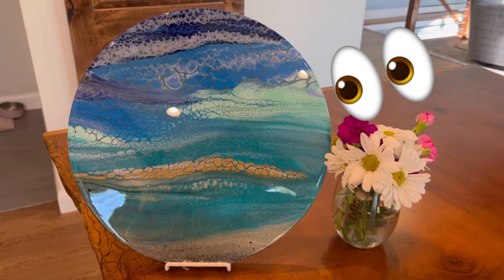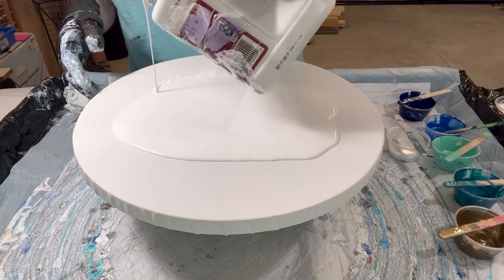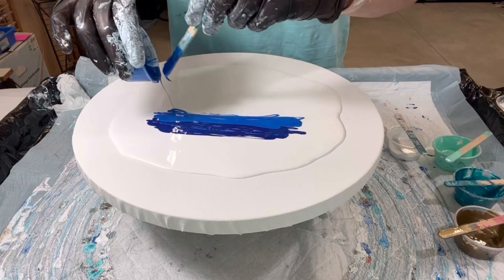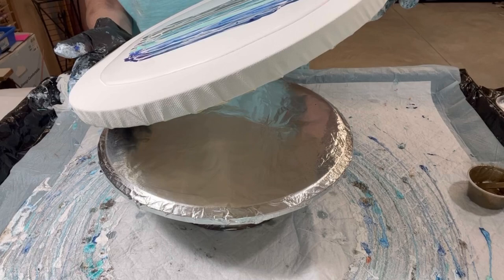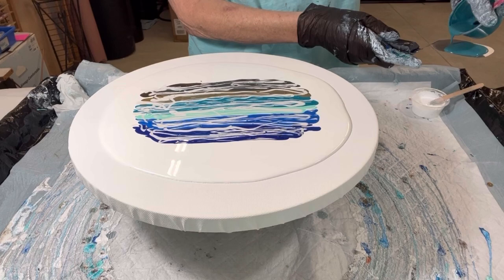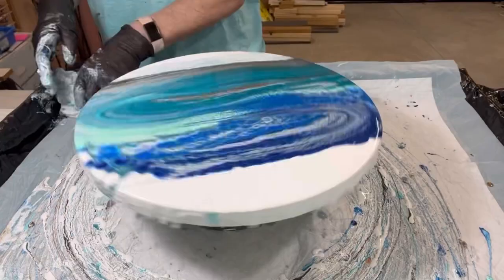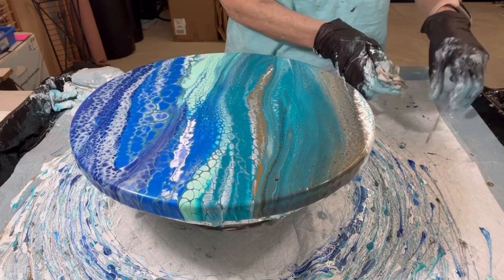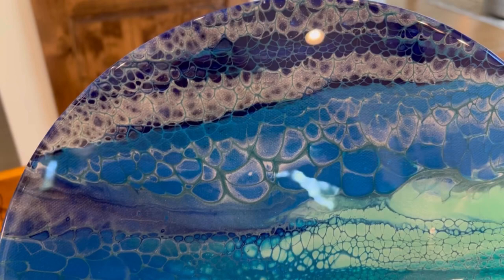207. Beautiful Beach Swipe, Acrylic Painting, Abstract Art, Fluid Art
Hi Everyone,
Thank you for joining me tonight for another Beach Swipe, this time on a 14' Round! This one was created on request and sold!!

Links for us tonight:
- Louise McKay Art - 6:30 pm EST
- Lori Houston Art - 6:45 pm
- Amber’s Awfully Amazing Art - 7:00 pm
- Angelia Bliss Art - 7:15 pm

If you enjoy this, check out my BLOOM SWIPE PLAYLIST for more, color combos and tips

I present succinct videos showing my latest, what I've learned, provide tips, often with some philosophy.  I usually share about three per week and trying different things along the way... as those who've been with me well know!

VALUABLE VIDEOs and Product LINKS:
1. Video 140: How I Mix My Pouring Medium (PM), Paints and close-up on consistencies and Pillow
4. My spinner off Amazon
6.

THIS POUR...The DETAILS:
Pillow paint: PPG Multi-Pro 47-3110 White Satin

PM:
For these I use Glidden semi-gloss ultra deep base GLN6413N: Jo Sonja Gloss at a 3:1 ratio.

My paints and sequence:
1. Golden's Anthraquinone Blue (Anthrax Blue)
2. Artists Loft Metallic Blue
3. Art Minds Antique Aqua with Golden's Zinc White
4. Artist's Loft Metallic Cobalt Blue
5. Golden's Iridescent Bronze
6. Arteza's Van Dyke Brown
7. Golden iridescent pearl w/ Prizm Pour Chantilly Lace

Cell Activator - American Floetrol CA Recipe
Amsterdam  Titanium White and Turquoise Blue w/Oxide Black

Louise

And music with permission from David and Stephanie Irvine.